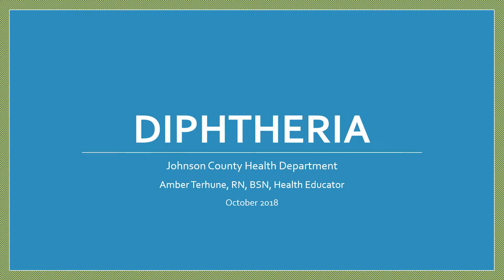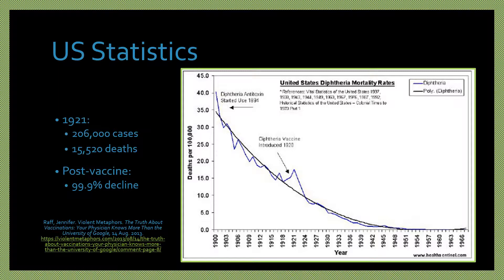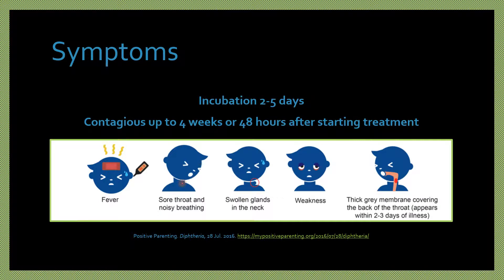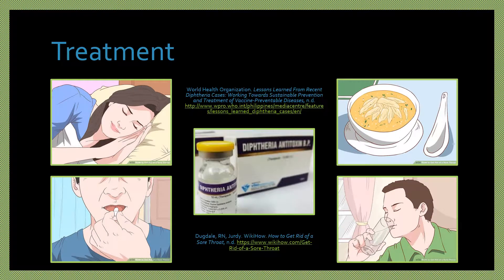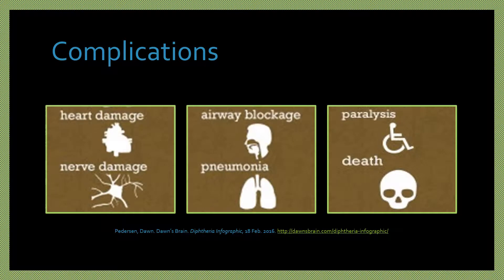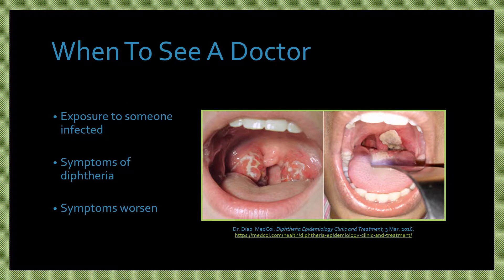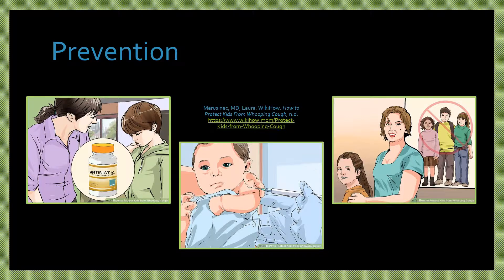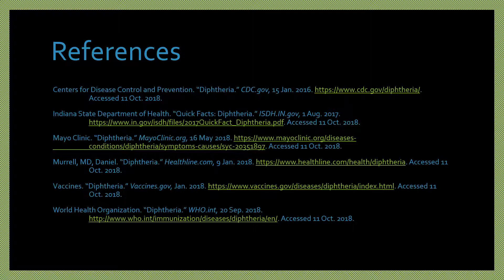Diphtheria video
Health education presentation about diphtheria, its spread, symptoms, diagnosis, treatment, and prevention.